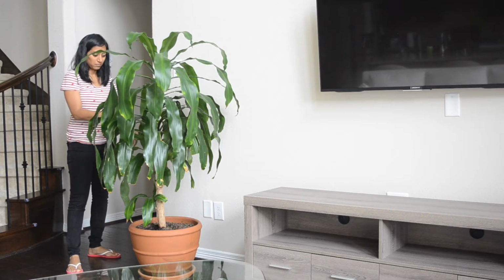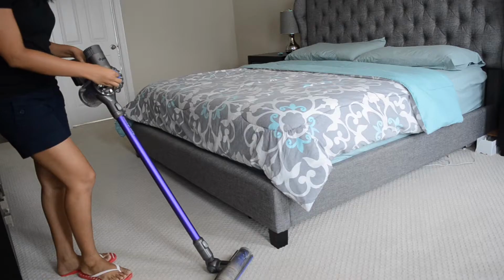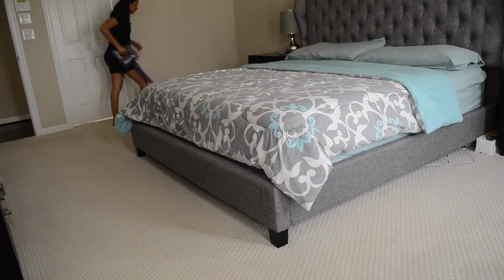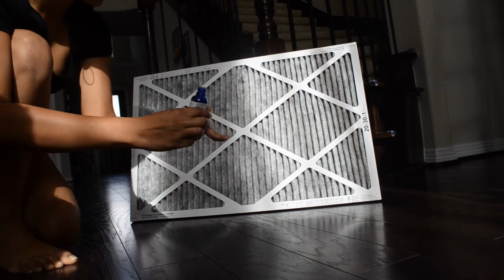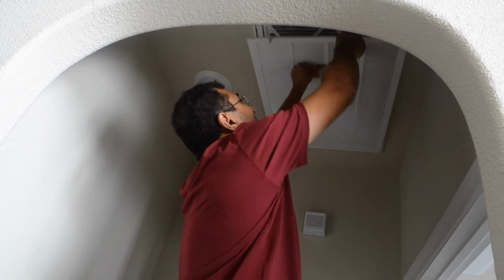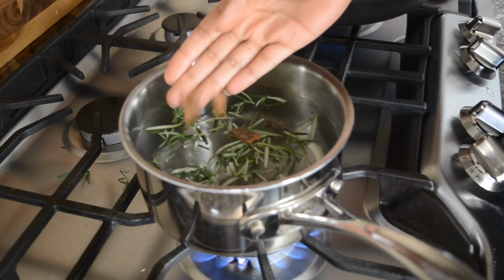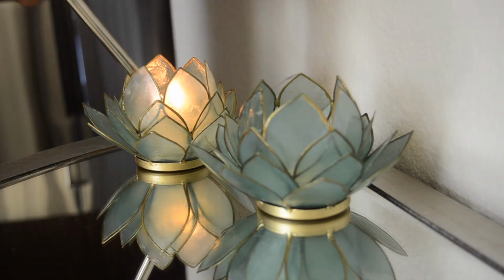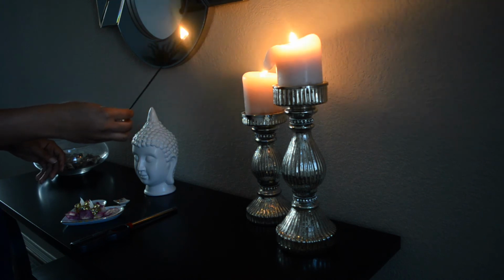5 Ways To Keep Your Home Smelling Great Naturally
Hello Everyone,

Aromas, are meant to soothe the senses. I love a good smelling home and there is something so warm & pleasant about it. It is sometimes also an indicator of how clean the space is. There are plenty of ways
to keep the home smelling like heaven. Here, I am sharing just a few. I will do in depth video going through the entire house, but for now enjoy this.

Love & More,
Sush